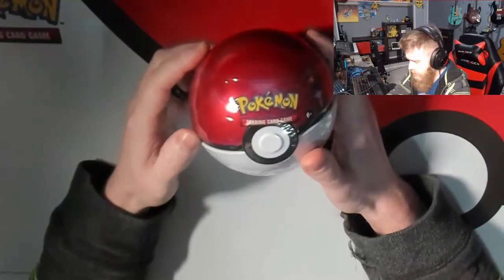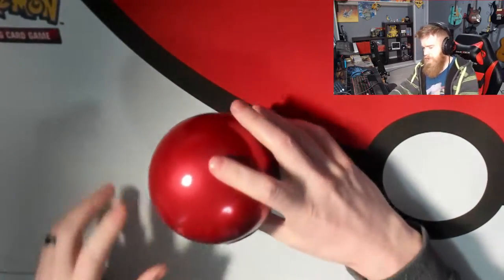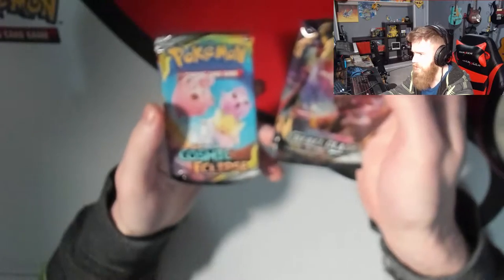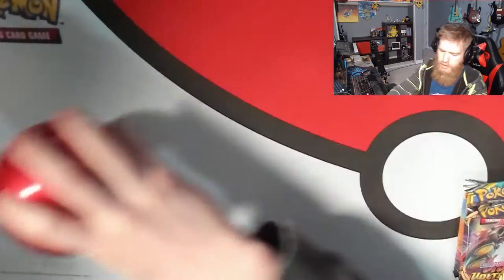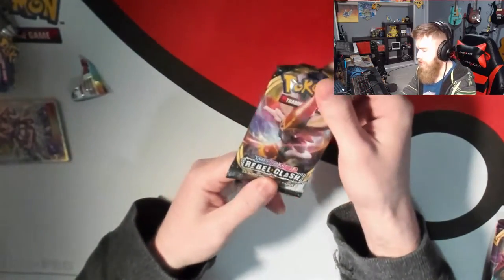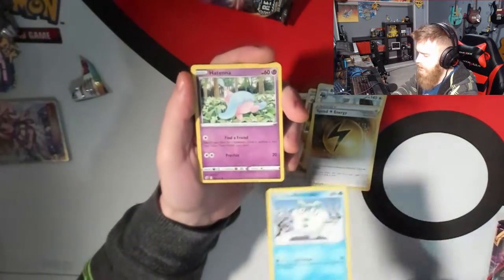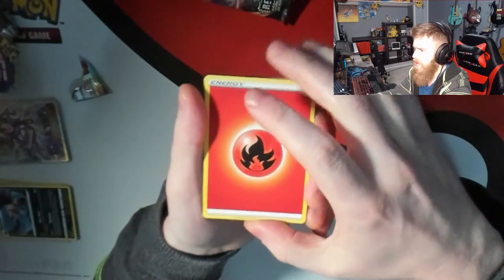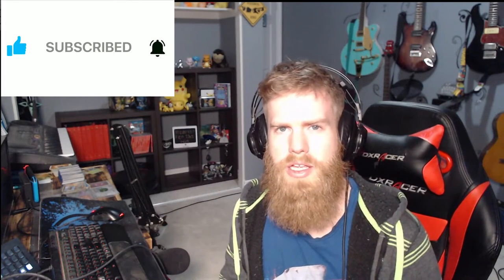Are the Poké-Ball Tins Worth It?!?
How much value is there is the Poké-Ball Tins?

More Bloomer?
Twitch.tv/BloomerForTheWin
Twitter.com/Bloomer4TheWin
Instagram.com/BloomerForTheWin
YouTube.com/BloomerForTheWin